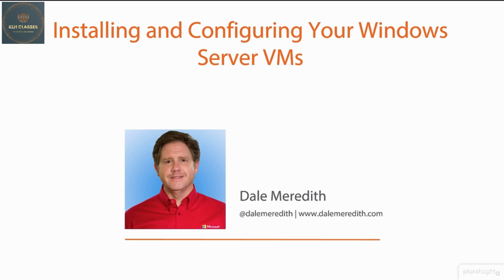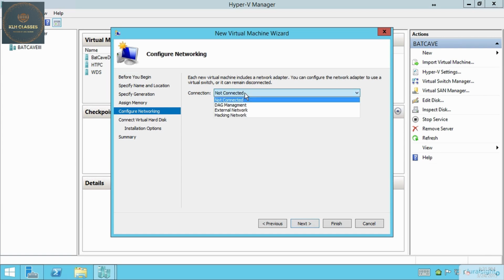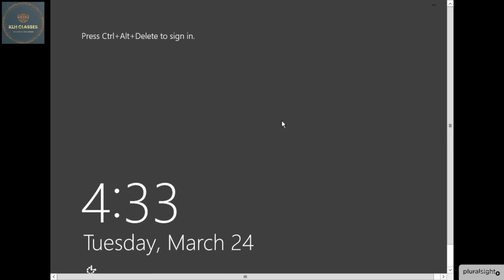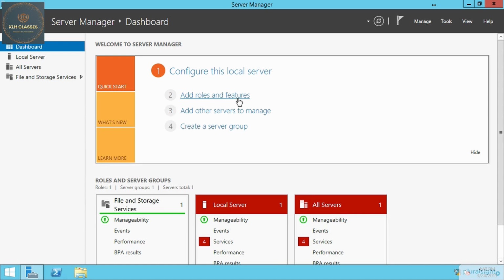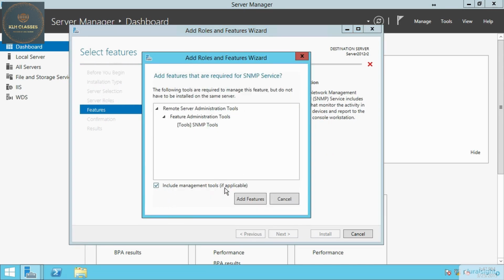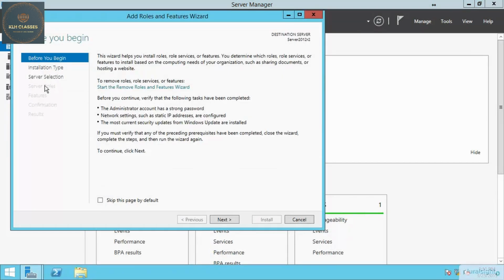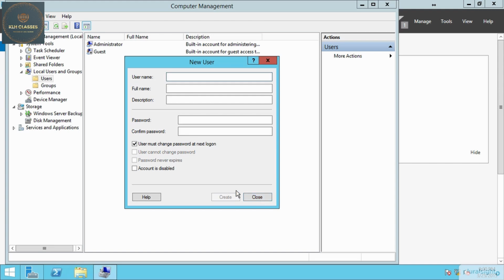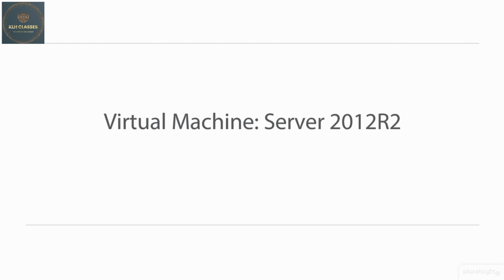How to Install Windows Server VMs (Beginner’s Guide)hacking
"Dive deep into the world of cybersecurity with our comprehensive Kali Linux tutorials. Learn ethical hacking techniques, network penetration testing, and more. Whether you're a beginner or an experienced professional, our videos will help you enhance your skills."
From basic system administration to advanced hacking techniques, we've got you covered. Our tutorials are designed to be informative, engaging, and practical."
Kali Linux
Ethical hacking
Cybersecurity
Penetration testing
Network security
Hacking tutorials
Linux tutorials
"Learn the art of ethical hacking with Kali Linux tutorials."
"Kali Linux tutorials and hacking tips for beginners and experts."
Windows Server VM Installation Guide: Step by Step
ethical hacking course
# vm installation in window server